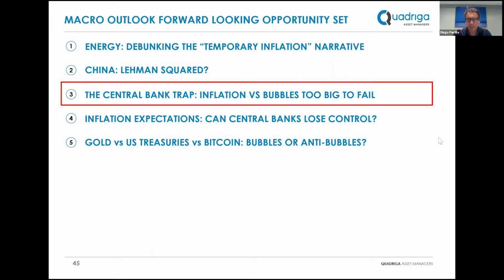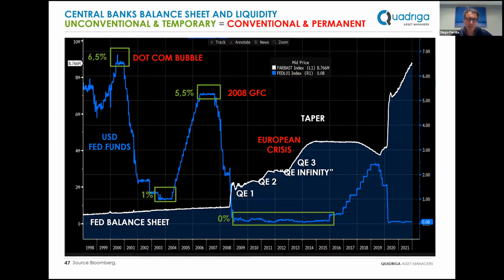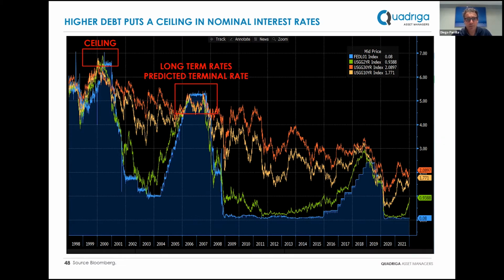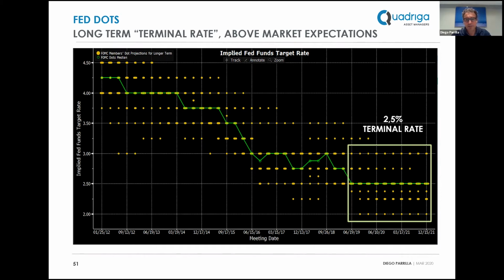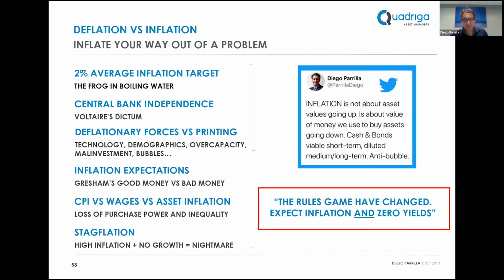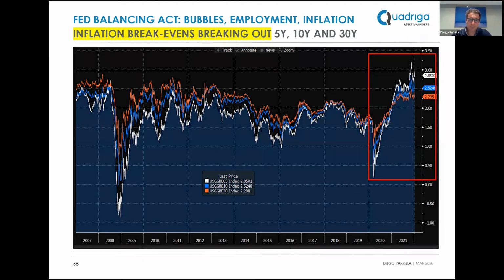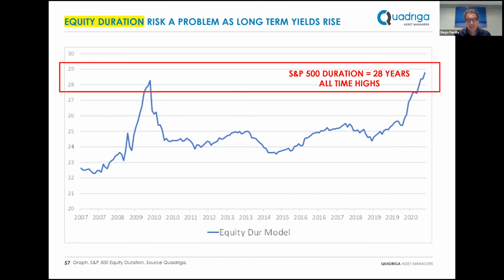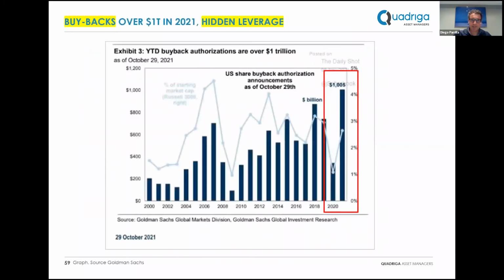The Anti-Bubble Report: The Central Bank Trap: Inflation .vs. Bubbles Too Big To Fail. Dec 2021.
WARNING! The content in this video is not an investment recommendation and it's content is just for informative purposes. All the rights reserved.